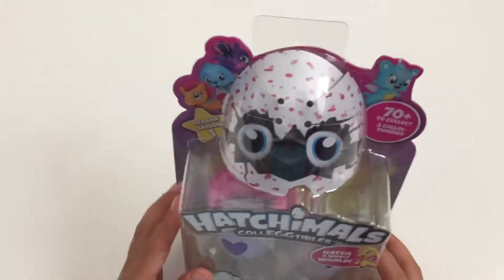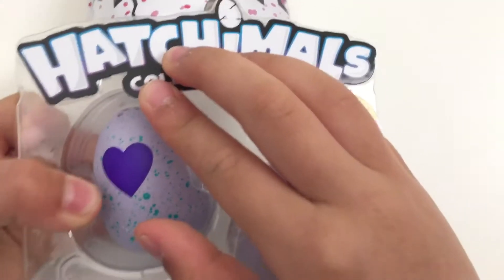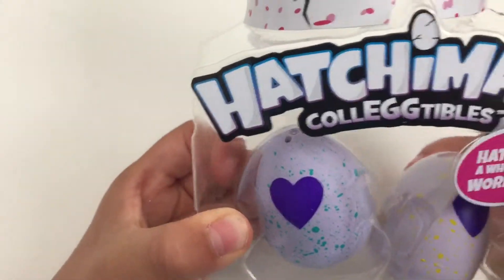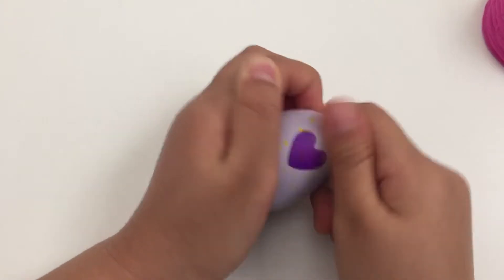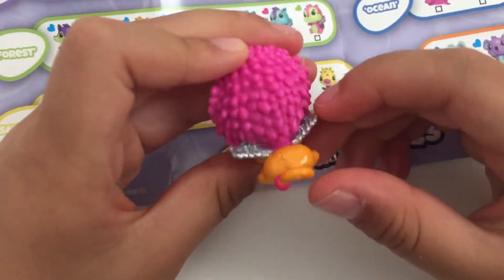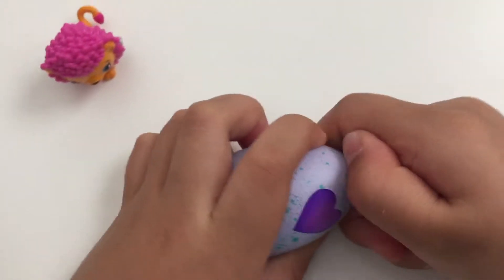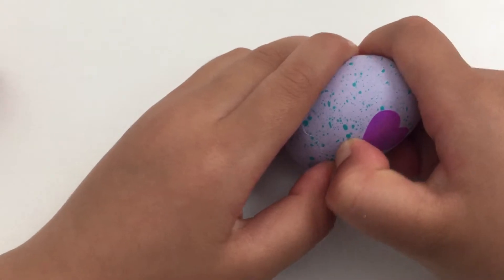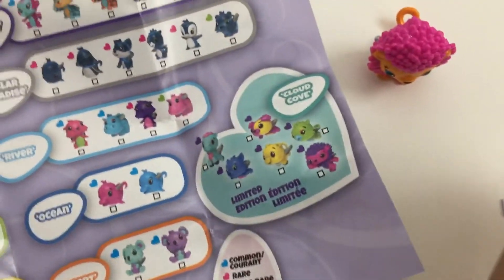Hatchimals CollEggtible Duo Pack Cloud Cove Limited Edition Blind Bag Season 1